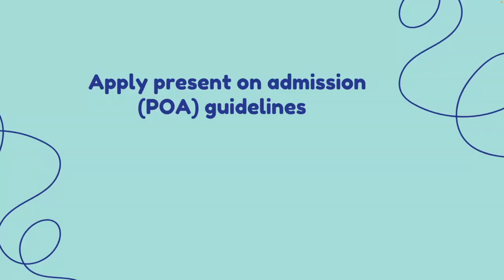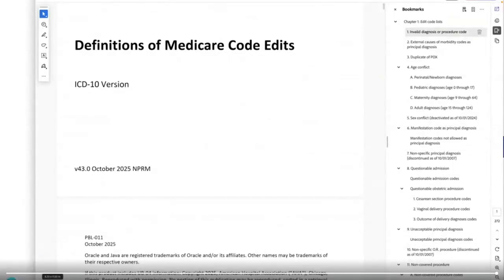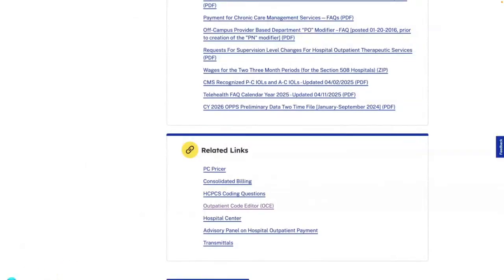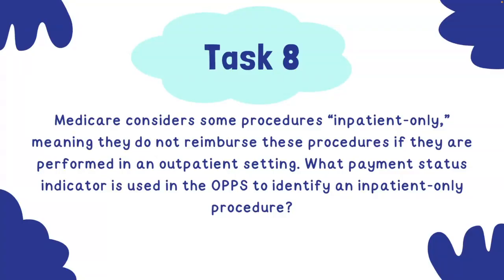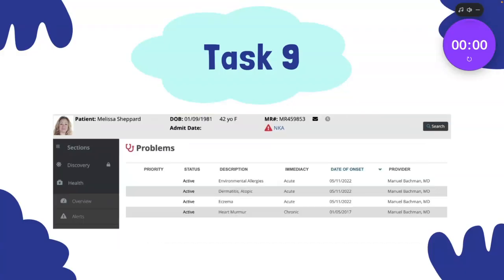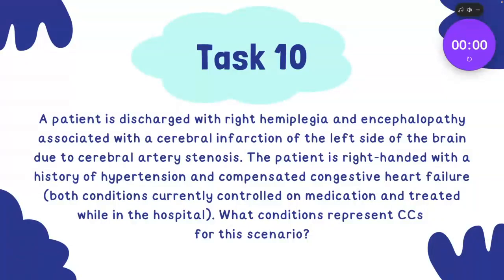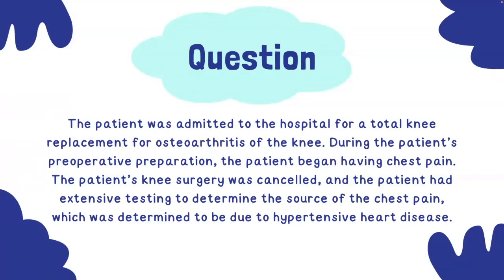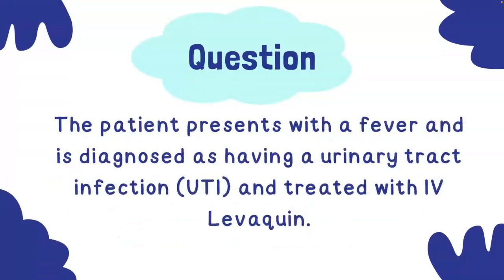2025 CCS Exam Prep-Domain 1 (Part 2)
Welcome to Domain 1 (Part 2) of the CCS Exam Prep series with Dr. Lisa L. Campbell, PhD, MHA, RHIA, CHC, FAHIMA. In this session, we continue exploring Domain 1—Coding Knowledge and Skills, which accounts for 39–41% of the CCS exam.

Part 2 covers Tasks 6–10, including how to:

Apply Present on Admission (POA) guidelines.

Demonstrate knowledge of coding edits such as the National Correct Coding Initiative (NCCI) and medical necessity.

Demonstrate knowledge of reimbursement methodologies, including MS-DRG, APR-DRG, and APC systems.

Abstract applicable data from the health record.

Identify major comorbid conditions (MCC) and comorbid conditions (CC) and their impact on reimbursement.